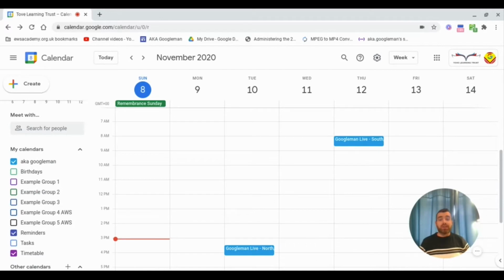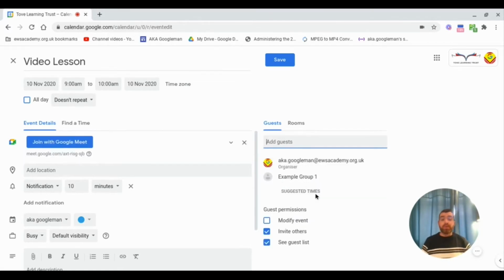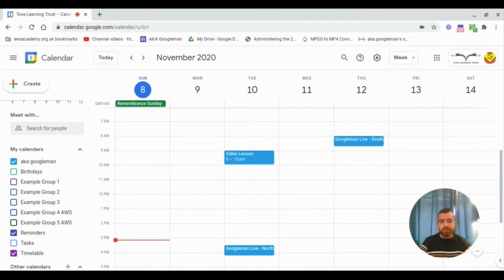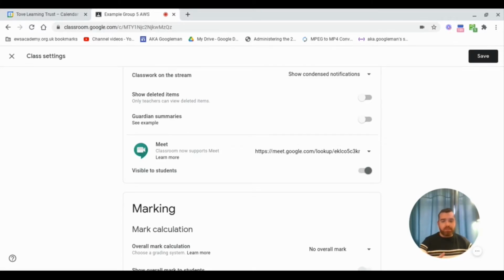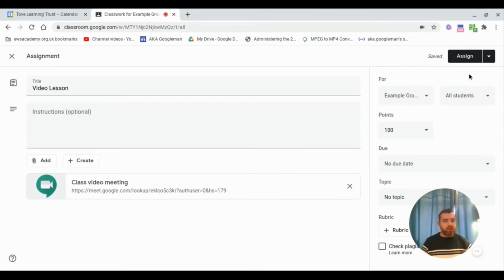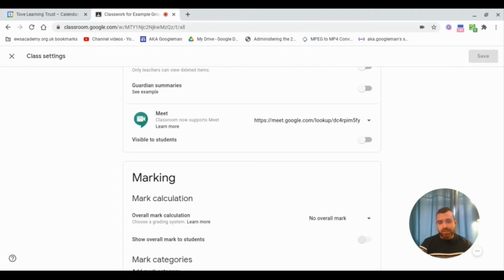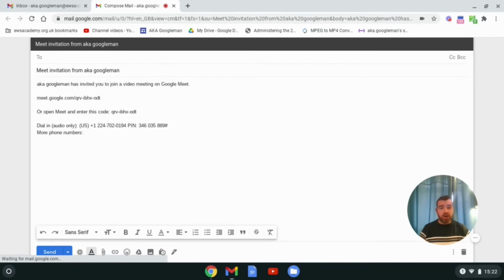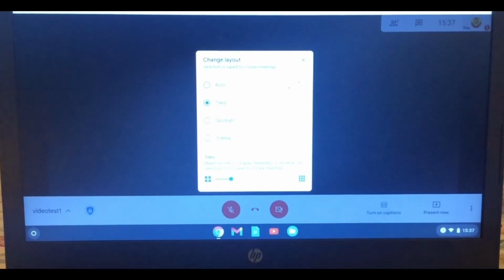Google Meet: Setting Up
This video is looking at setting up and inviting people to a Google Meet video meeting or lesson using Google Calendar, Classroom and Gmail.

I give you my opinion on the best way to do it when it comes to students and what to set up when you first get in.